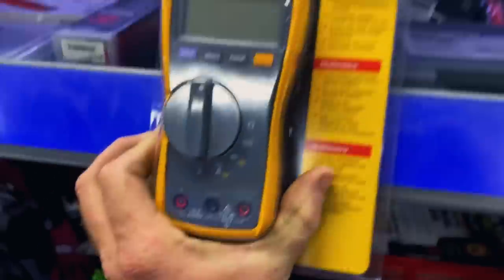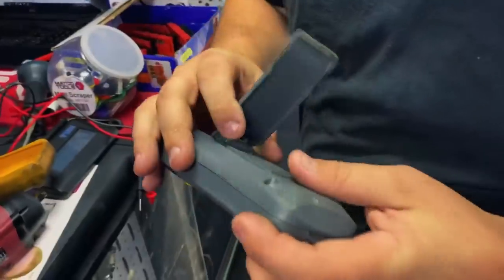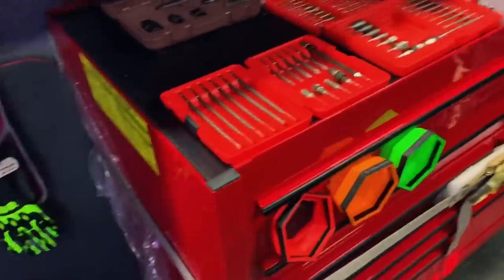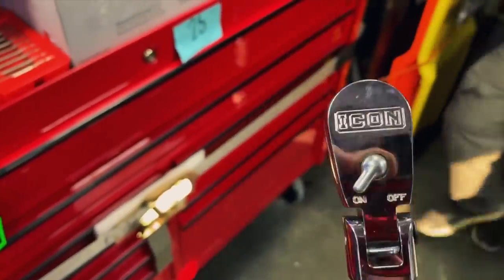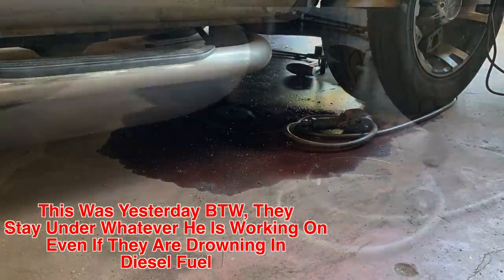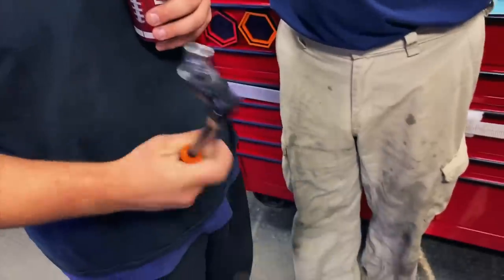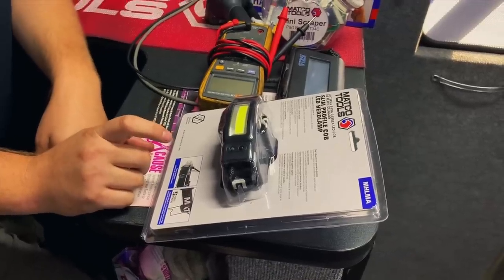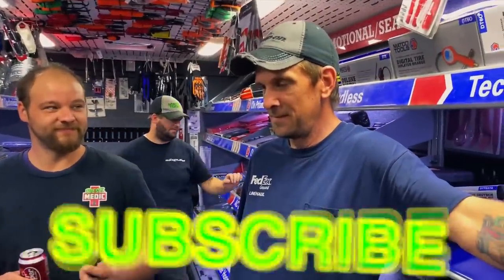Matco Tools New Brushless Impact and a Fully Custom Matco Ratchet: The only one on Earth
Matco Brushless Impact and a one of a kind custom Matco ratchet.

Click here for the BEST toolbox organizers. The wrench racks and socket trays are the best!

this is a small fleet or owner operators dream come true to save you thousands of dollars.

Irwin 34 pcs Bit Set (same as Matco MQC34C):

Milwaukee 3/8” adapter to convert your impact into a 1/4” bit driver:

Vampire Tools 8” Extraction Pliers (these things are amazing):

Lang Tools Master Feeler Gauges:

Knipex Cobra Pliers (some of my go to Pliers):

Streamlight Stylus Pro Rechargeable Flashlight:

Koon Trucking
200 Davidson Dr.